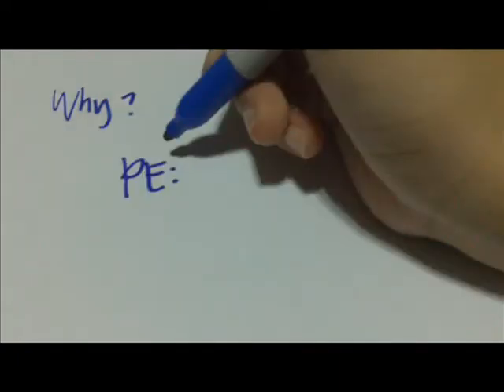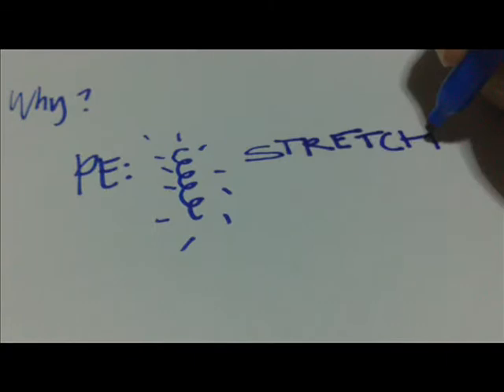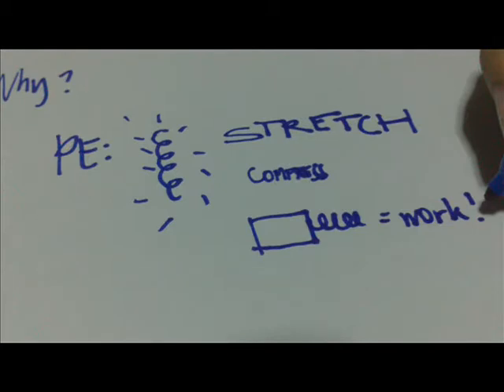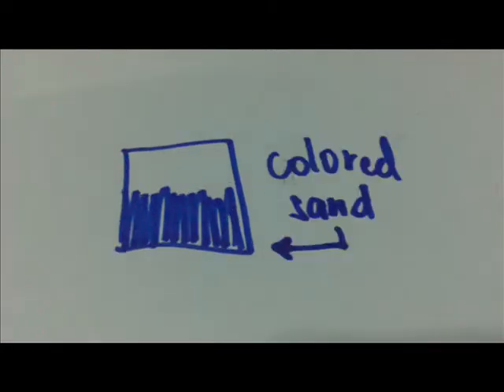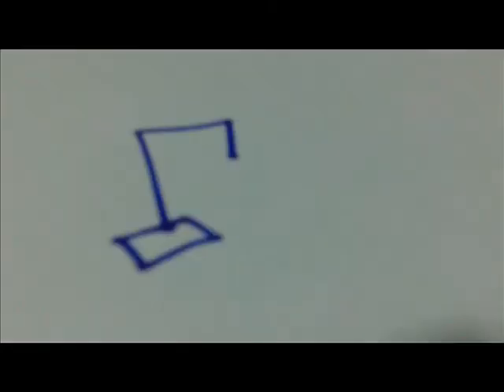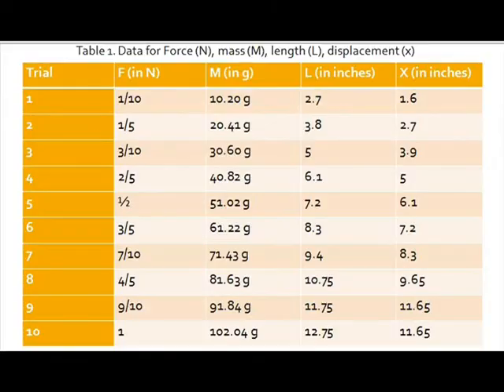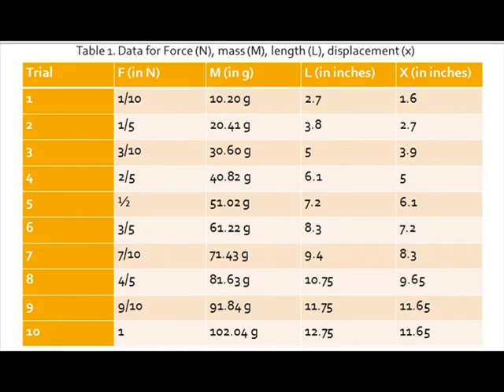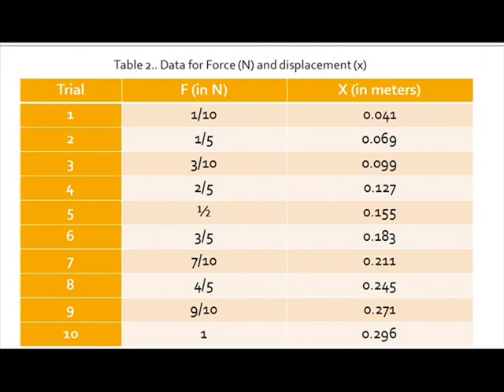Determination of Spring Constant - 1 of 2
Group 3
III - Pinatubo

Cruz, Enriquez, Gamet, Marañon, Sitchon. :)